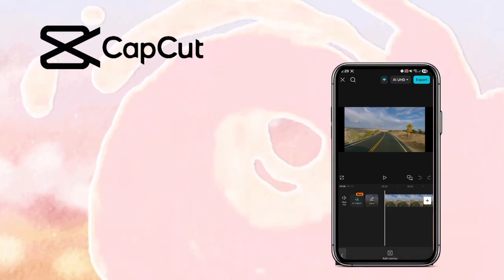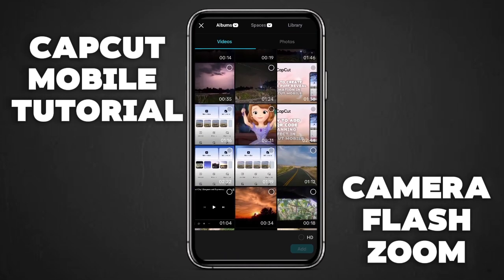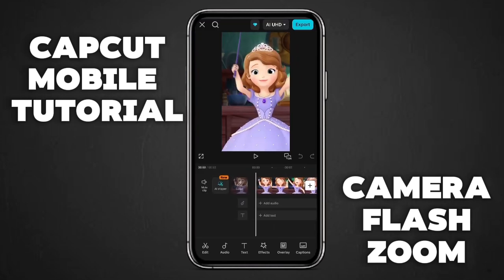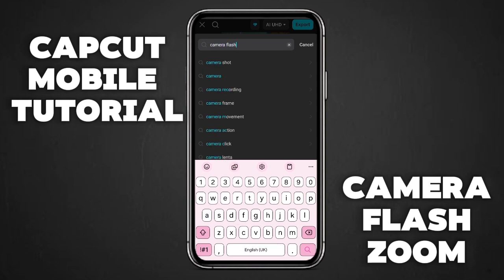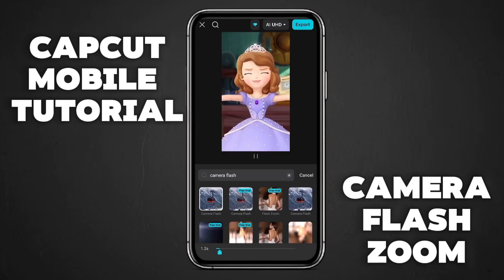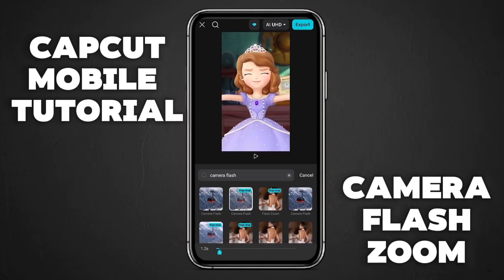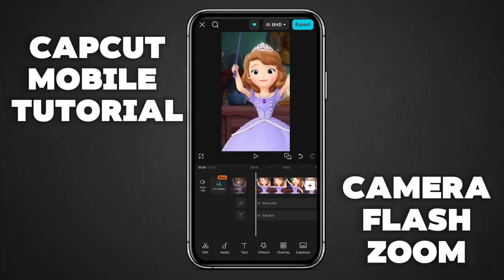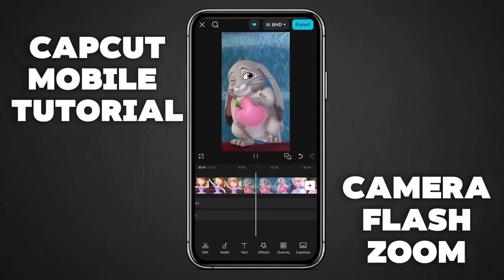How to Create a Camera Flash Zoom Reveal in CapCut Mobile in 2026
How to Create Camera Flash Zoom Reveal in CapCut Mobile in 2026

Want to create a fast-paced and eye-catching reveal effect that instantly grabs attention? In this 2026 tutorial, you’ll learn how to create a camera flash zoom reveal in CapCut Mobile. This effect combines a bright flash with a zoom animation to reveal your subject, making it perfect for intros, photo edits, reels, cinematic sequences, and social media content.

In this video, you’ll learn how to:
✅ Import clips and photos into CapCut Mobile
✅ Add flash and light effects
✅ Create smooth zoom animations with keyframes
✅ Sync flash timing with movement
✅ Adjust scale, position, and intensity
✅ Enhance reveals with motion blur and effects

To create a camera flash zoom reveal in CapCut Mobile, start by placing your clip or image on the timeline. Add a flash effect at the reveal point, then use keyframes to create a zoom animation that moves into or out of the subject. Fine-tune the timing and intensity to achieve a clean and professional-looking reveal.